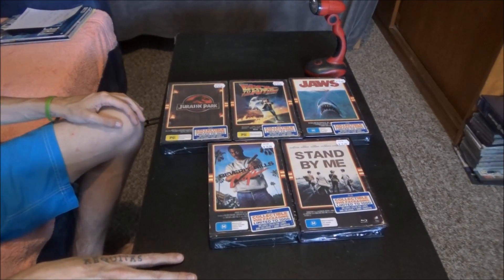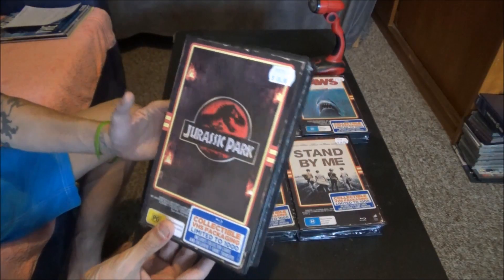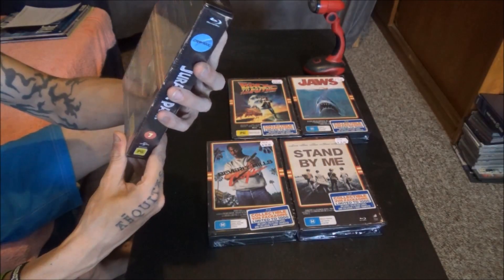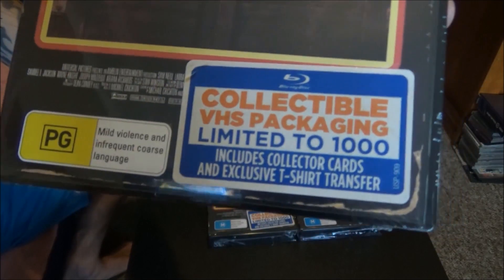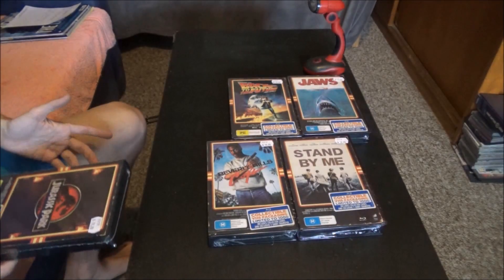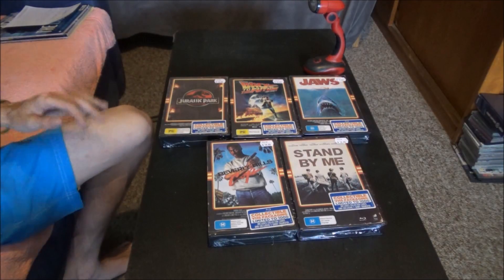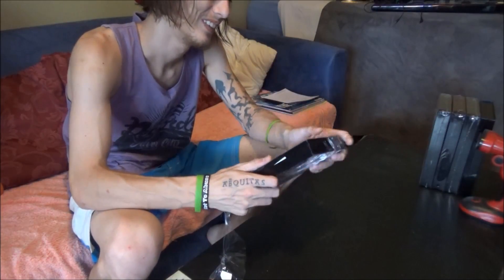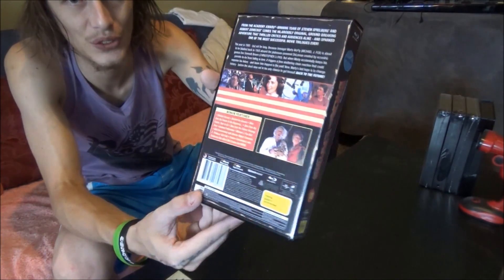Retro Rewind Blu Ray Unboxing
Greetings everyone its the AverageMovieViewer here to do an unboxing of what i consider one of the best blu ray collectors sets.